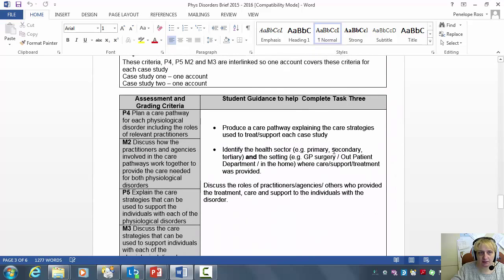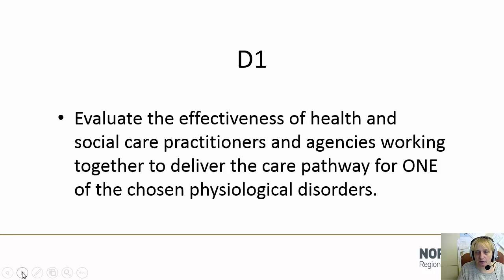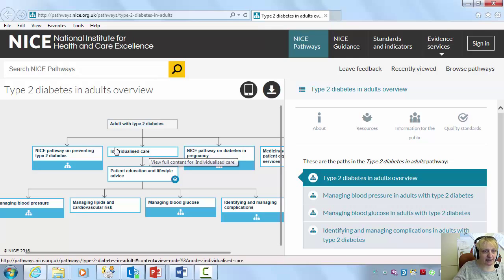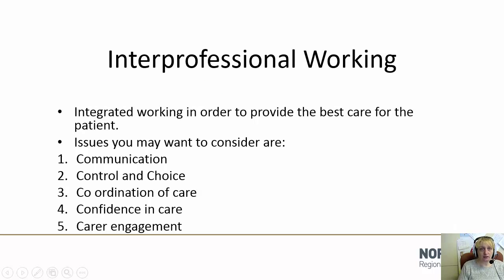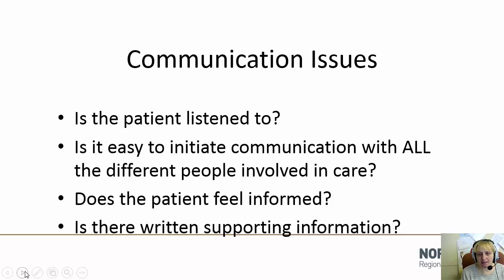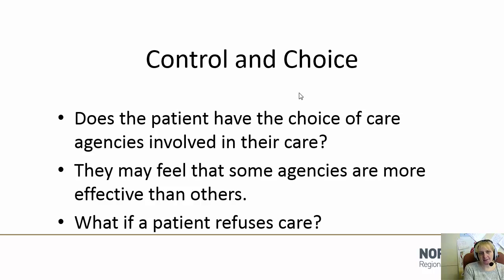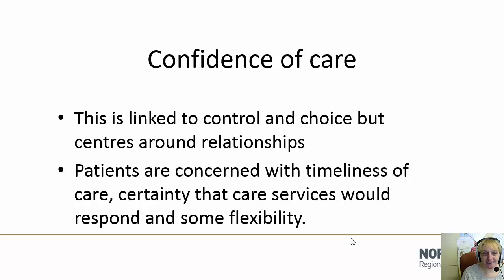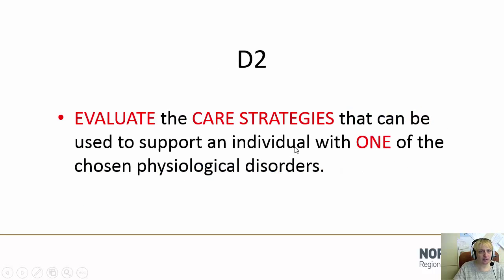Physiological Disorders D grades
This class looks at the distinction criteria for the physiological disorders unit in level 3 Health and Social care